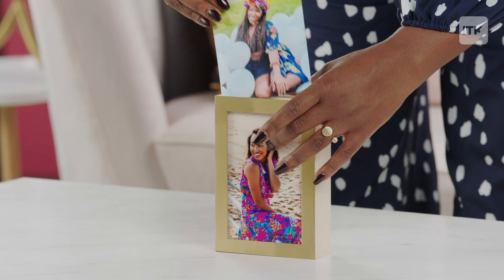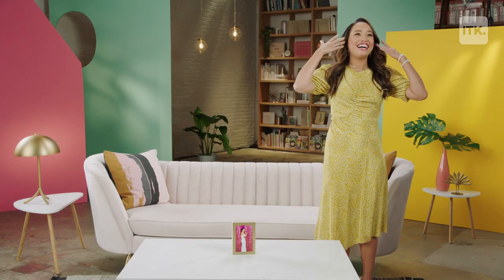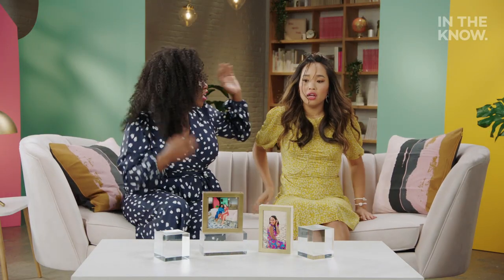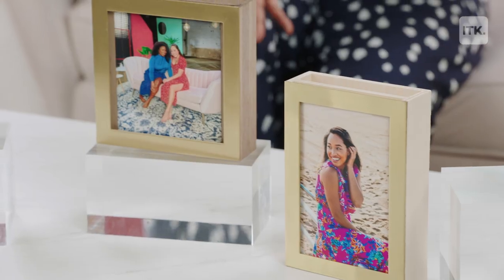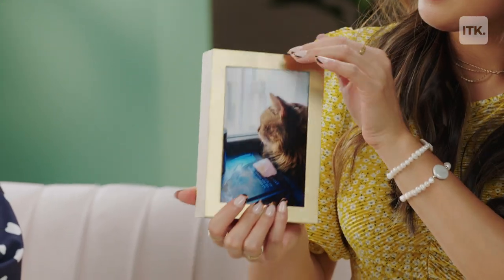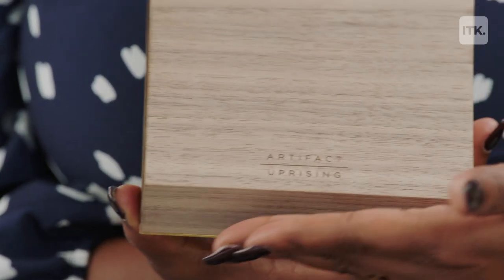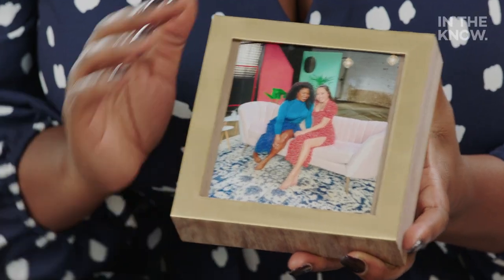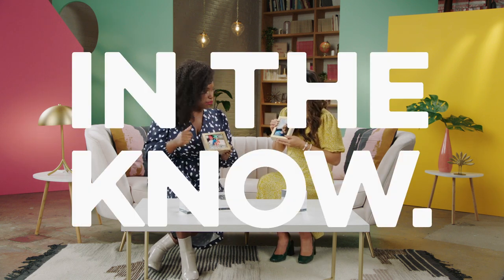Put together the perfect gallery with Artifact Uprising's photo display box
Artifact Uprising is dedicated to preserving joy

Our team is dedicated to finding and telling you more about the products and deals we love. Pricing and availability are subject to change.